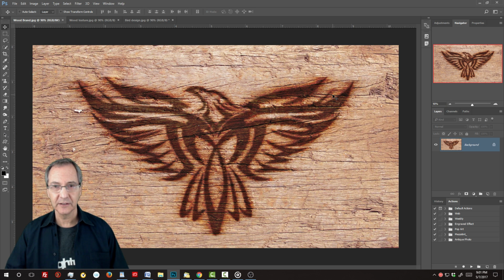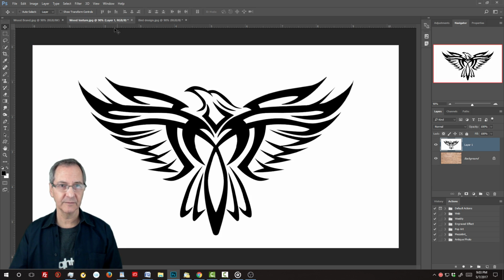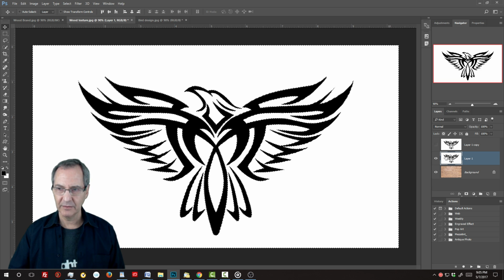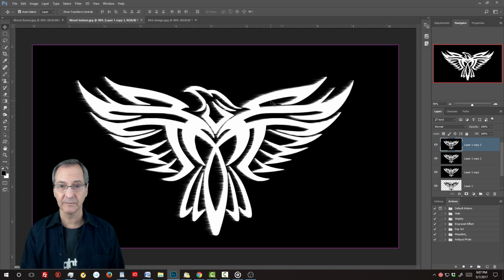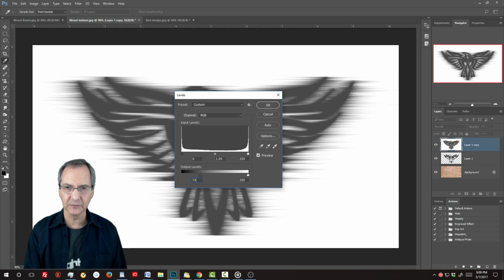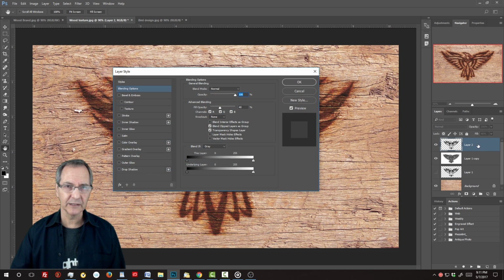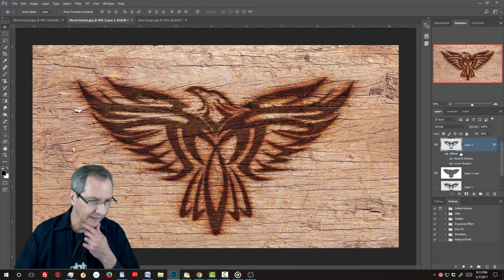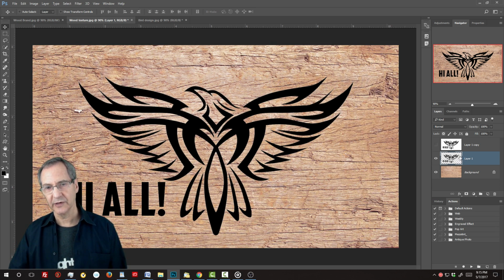Live Stream with Marty Geller from Blue Lightning TV Photoshop! Sunday, May 7 @ 9:00 PM EST (NY)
Live Event - YouTube

Hey, guys!  Join me for my 1st LIVE STREAM Event on YouTube!

Sunday, May 7th @ 9 PM EST (NY time).

Watch how I create my Photoshop tutorials...ask me questions...chat!